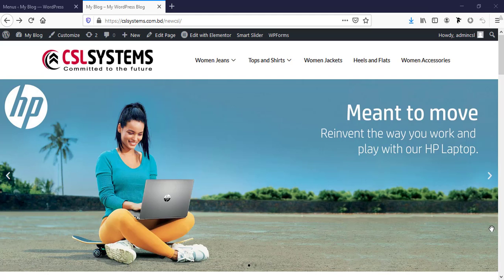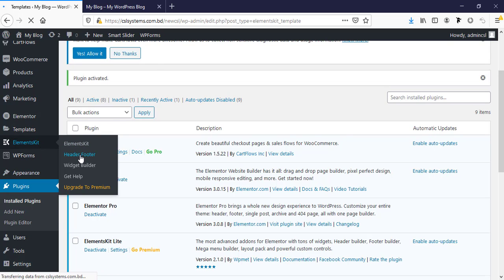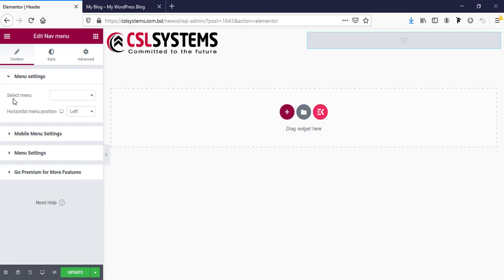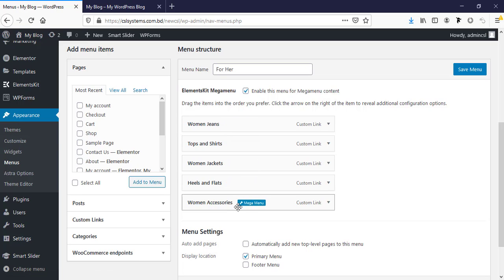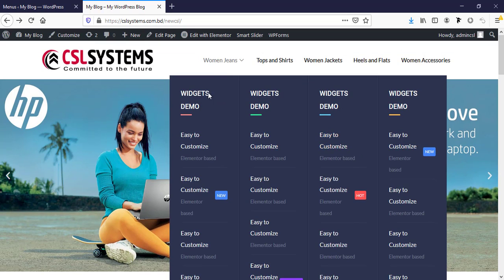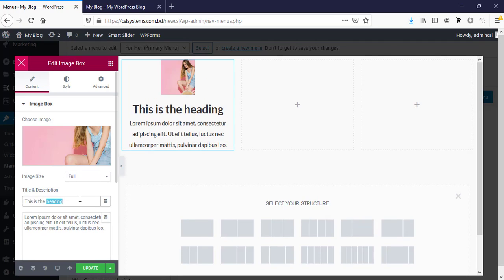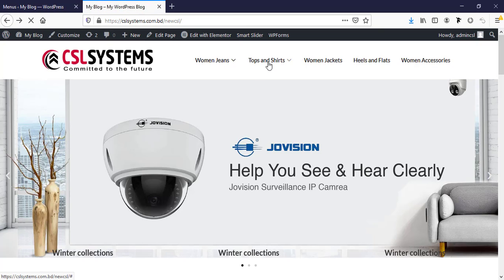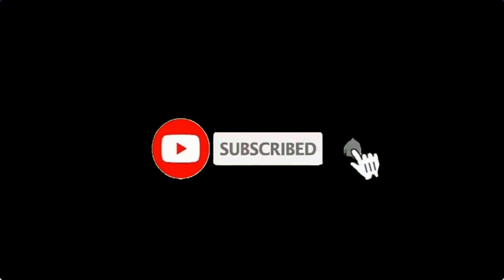How to create mega menu with elementor for FREE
In this tutorial I will show you how to create mega menu with elementor for FREE.

Do you want to start work with me for any wordpress project?